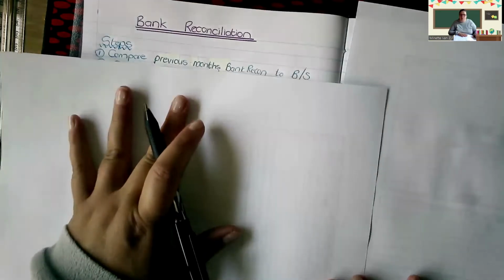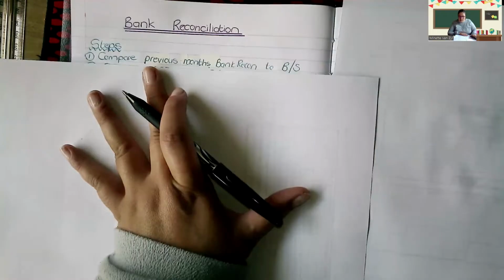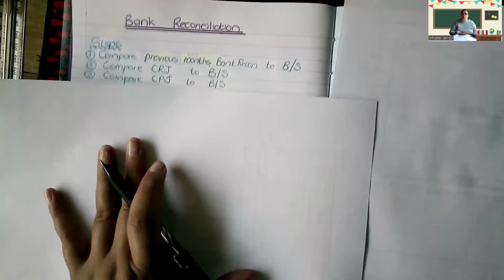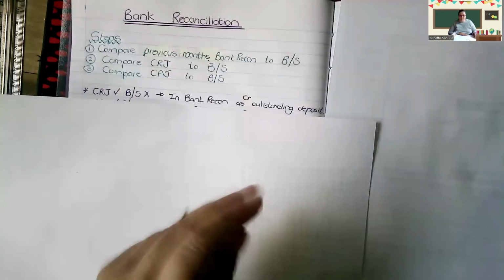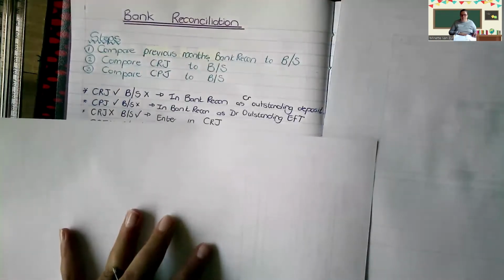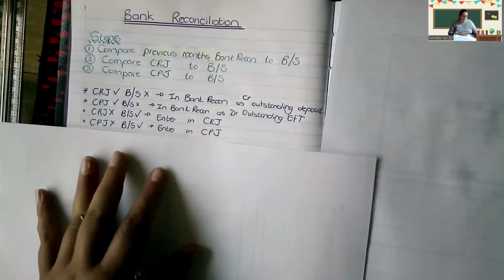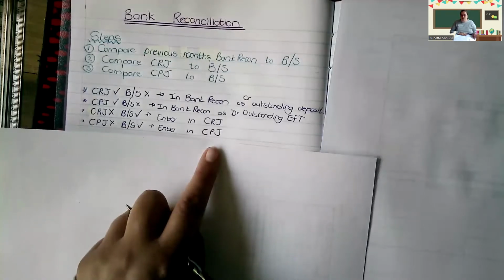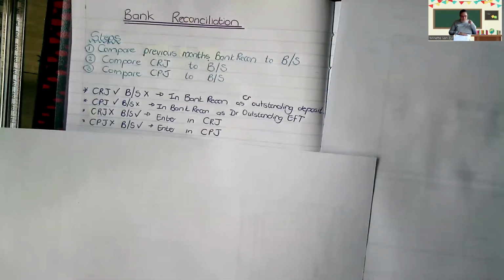Bank Reconciliation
Grade 11 Accounting Lesson on Bank Reconciliation. Document for the lesson can be downloaded